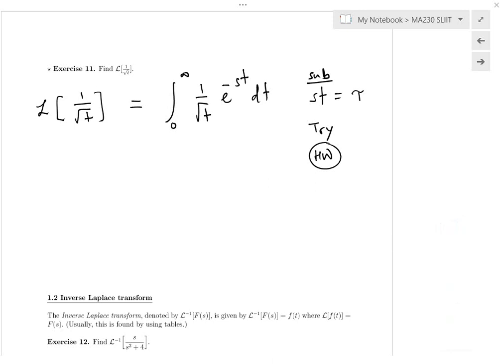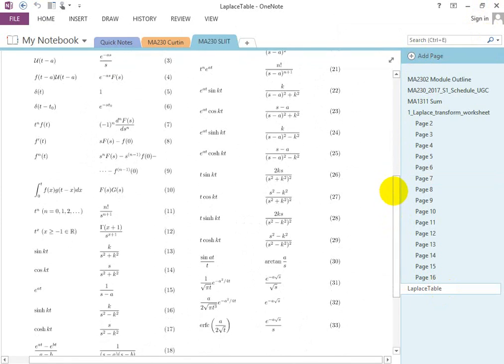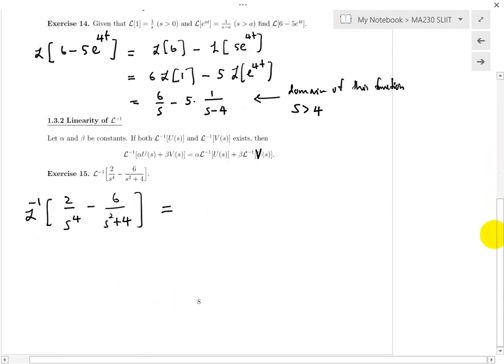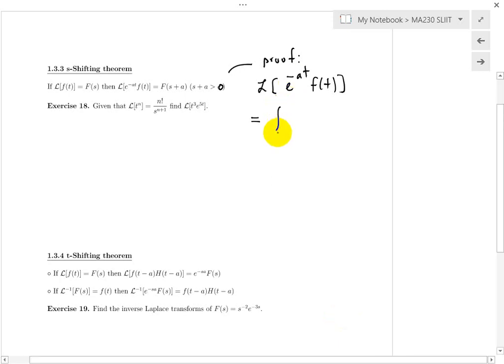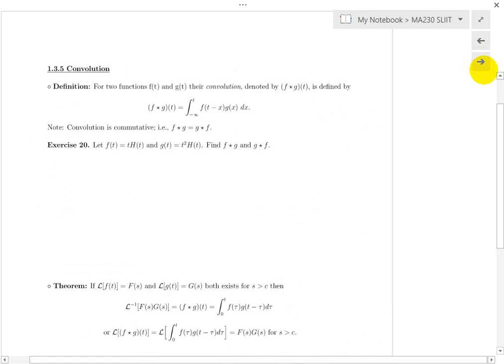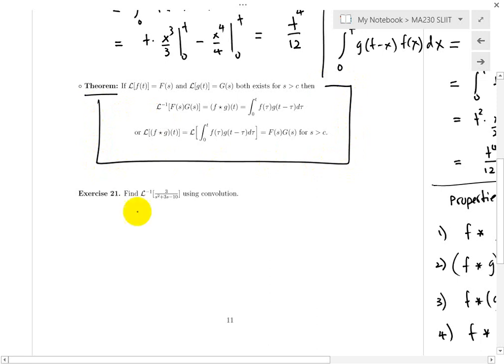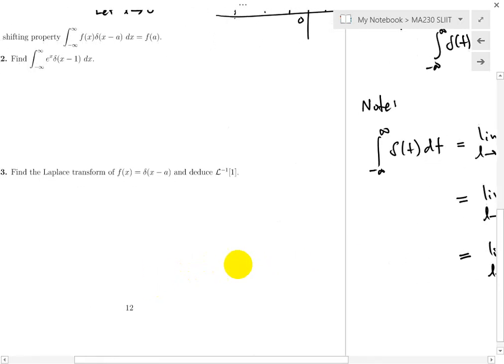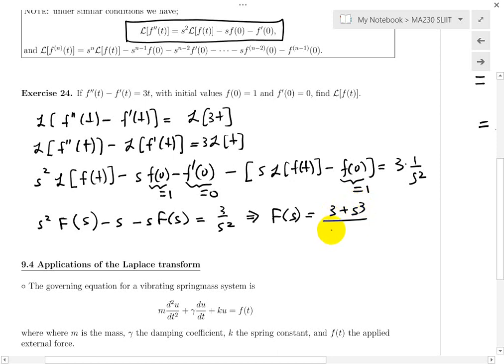Laplace Transform (Part 2)